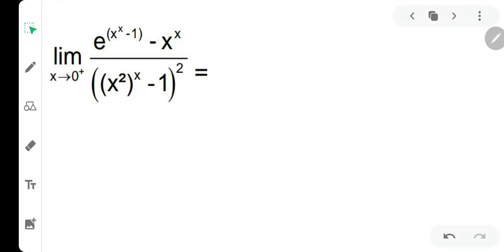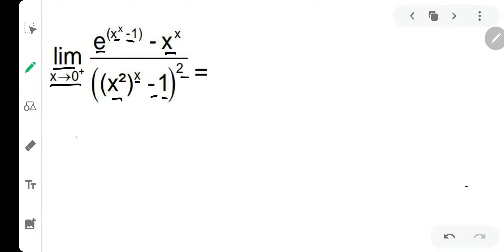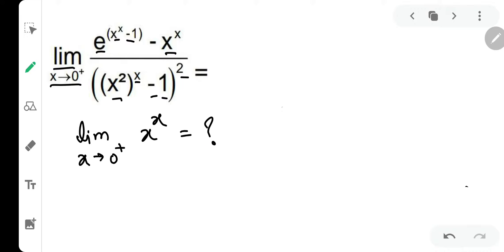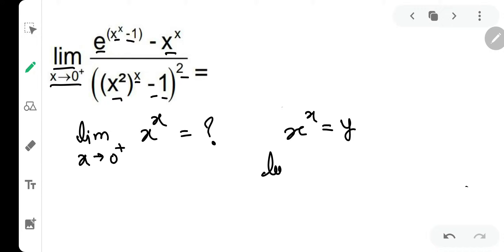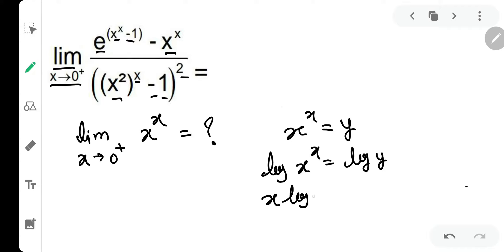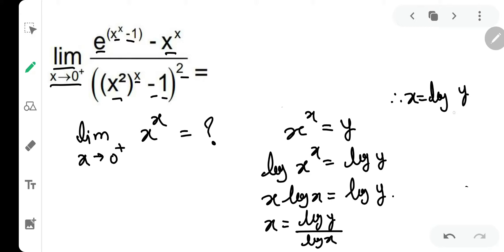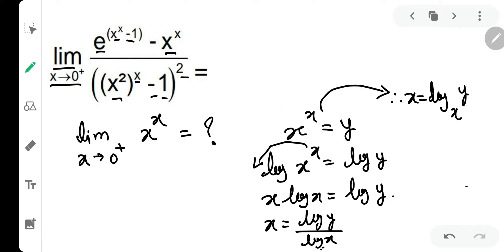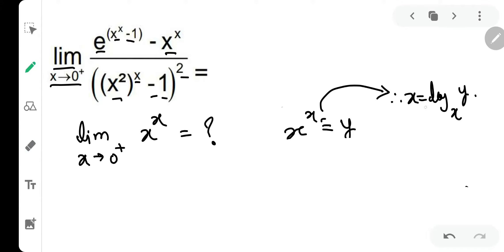How to Solve Difficult Limits | Using Expansion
in this video we are solving a very difficult limits question.
we will be using series exapnsion of e raised to x to solve this awesome question.